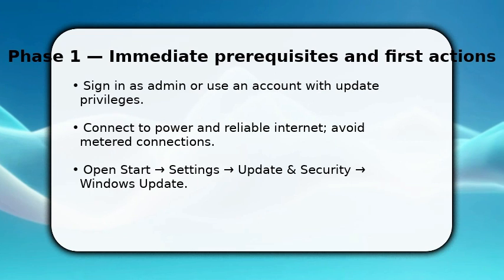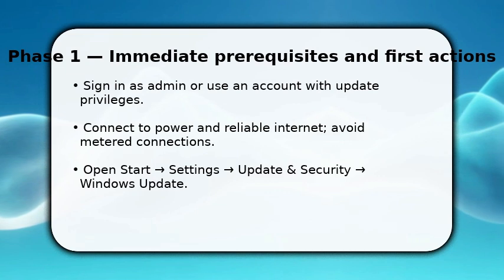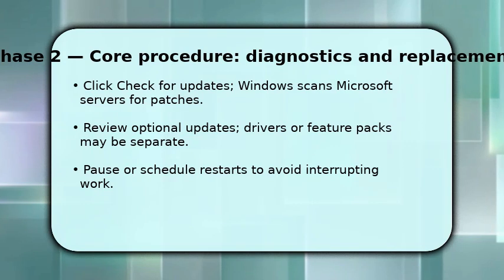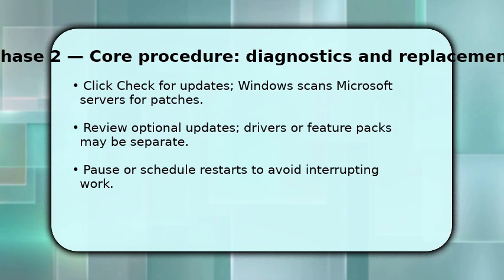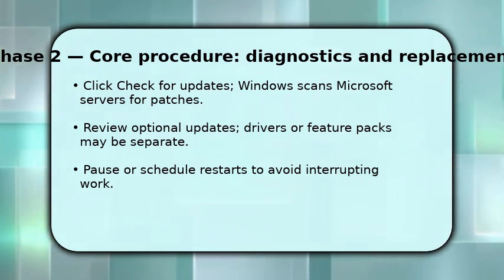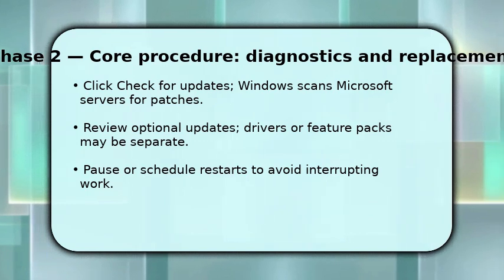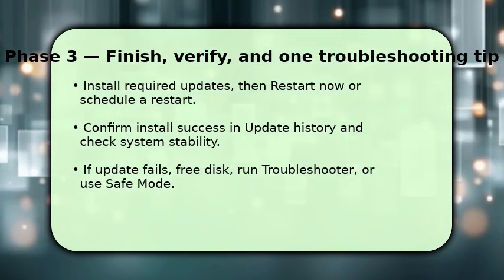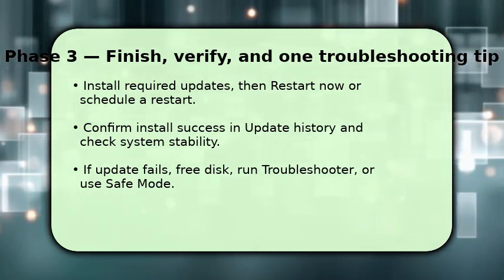How to Run Windows Update - Step by Step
How to Run Windows Update - Step by Step | 🔒 Surfshark VPN Deal — Stay private and secure. $1.99/mo + 3 Months Free ▸

Learn the essential steps to initiate and complete Windows Update on your PC. This guide provides a clear, step-bythy approach for checking updates manually or automatically, troubleshooting common issues, and ensuring that all necessary system files are up to date.

Windows Updates, Update Your Computer, Check For Updates Windows, Troubleshoot Update Issues, System File Checker (SFC), Error-Free Installation of Windows Updates, Manual vs Automatic Updates in Windows, Keeping System Files Updated with WUAux.exe, Windows 10 Latest Version Guide, How to Run the Windows Update Troubleshooter